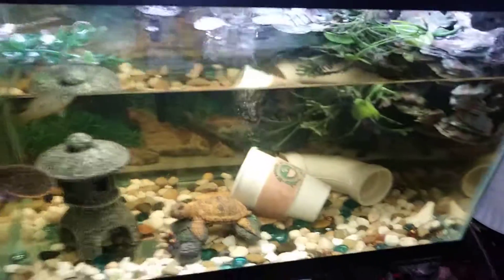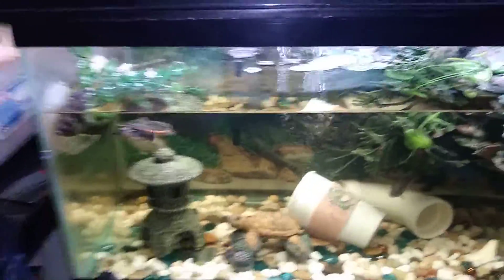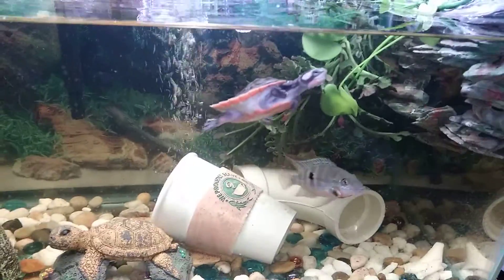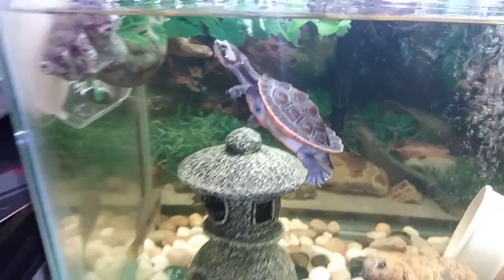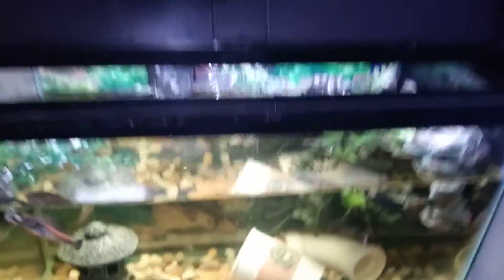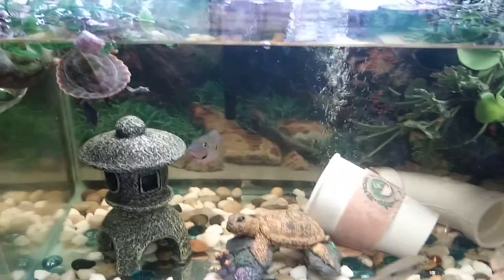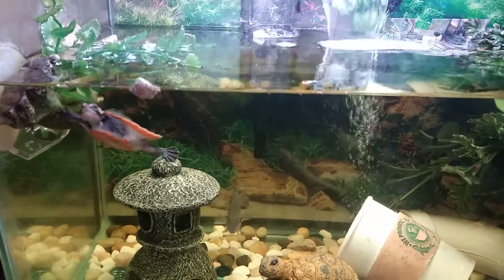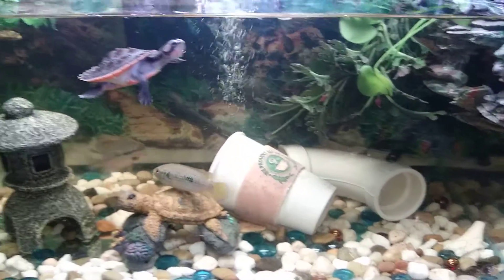Pink Belly Side Neck 🐢 🌍 Cichlids 🐟 Aromani 🐟 & more